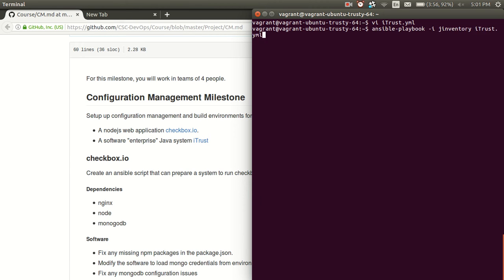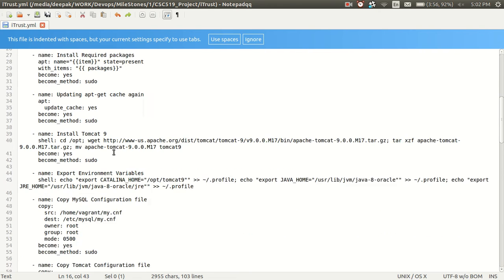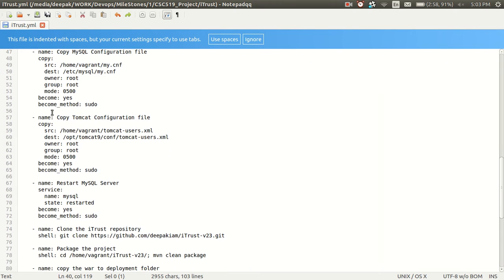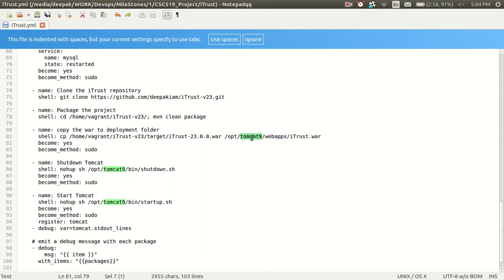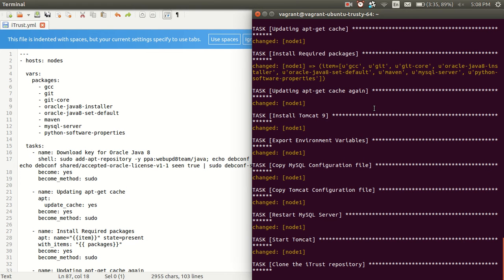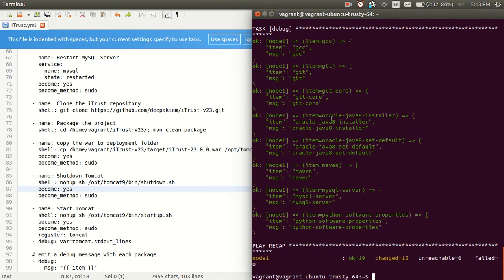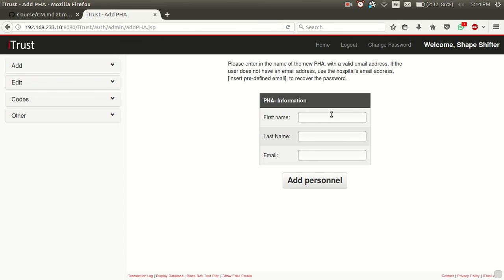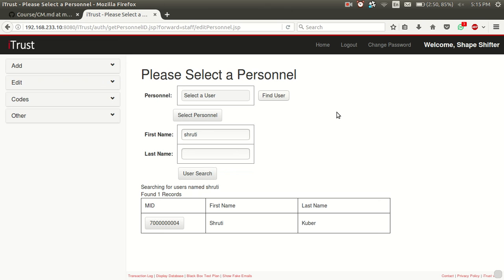Using Ansible to setup a Java application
This video is a screencast which shows what an ansible script contains when it is supposed to set up a java application and deploy it on an Apache Tomcat 9 server along with mySQL